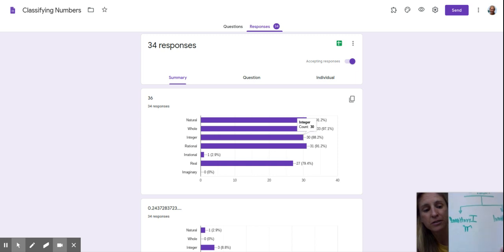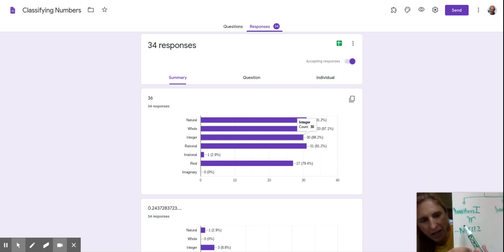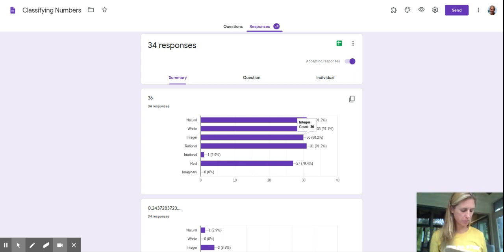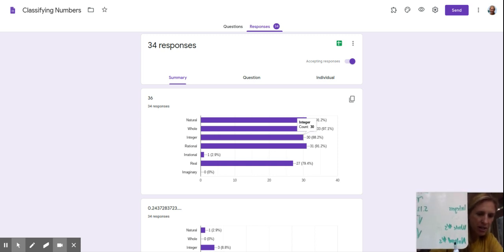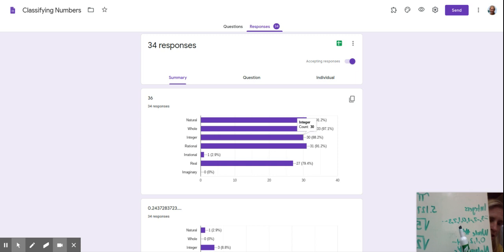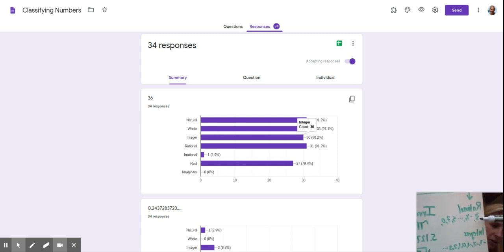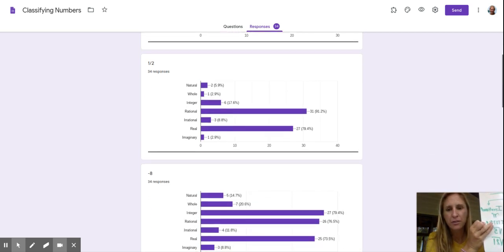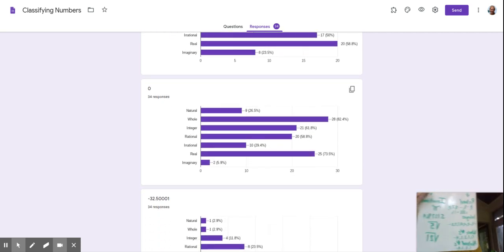Classifying Numbers - Google Forms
Me going over the homework